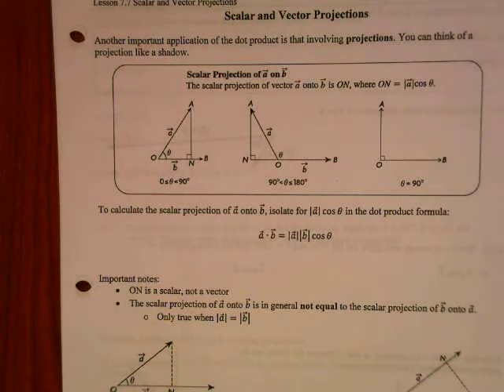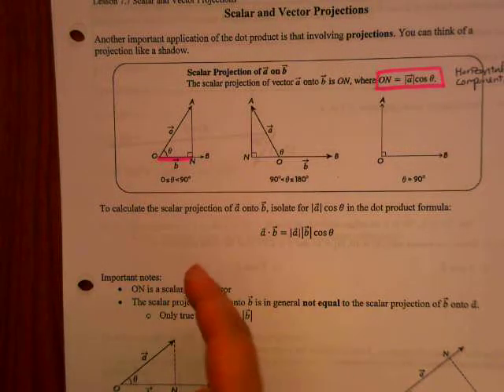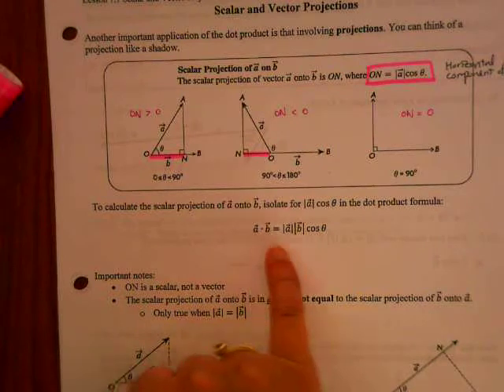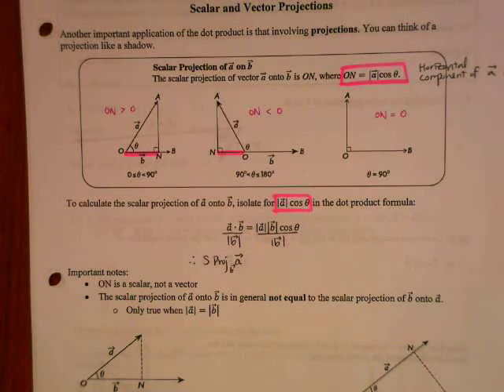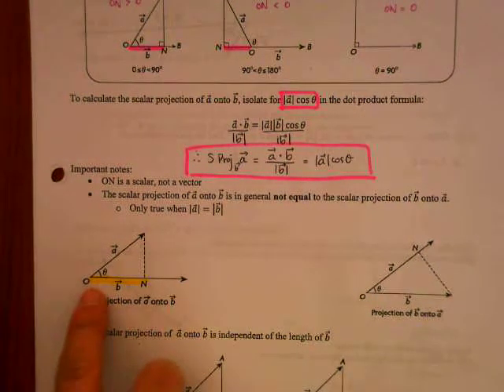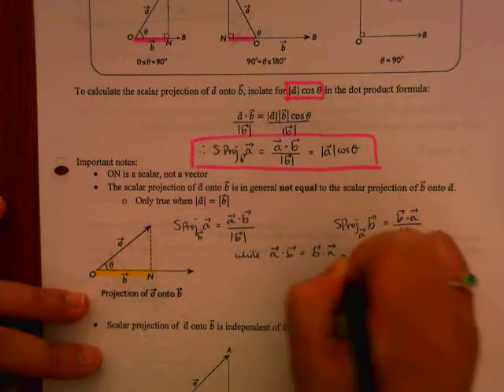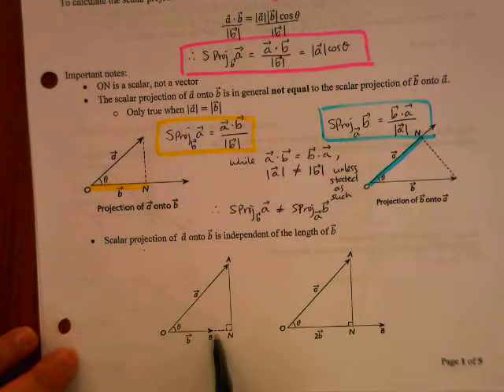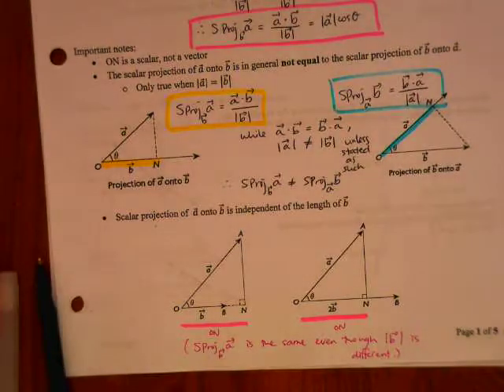Lesson 7.7 part 1